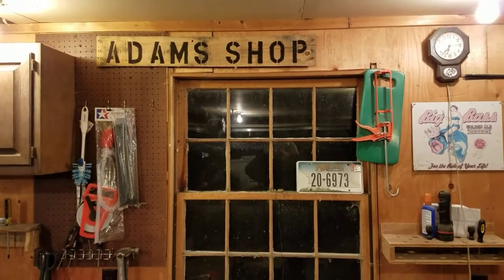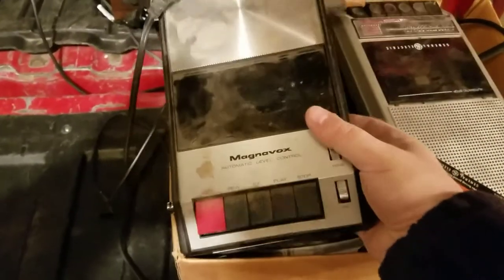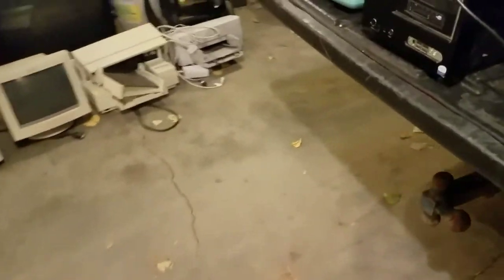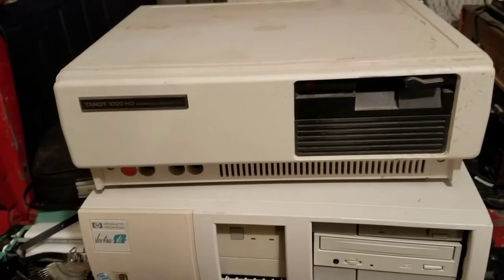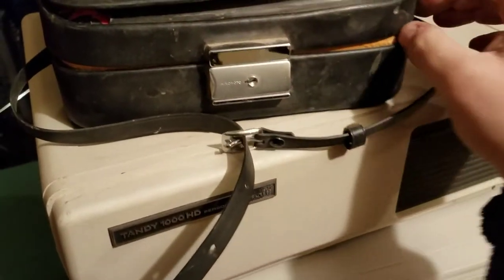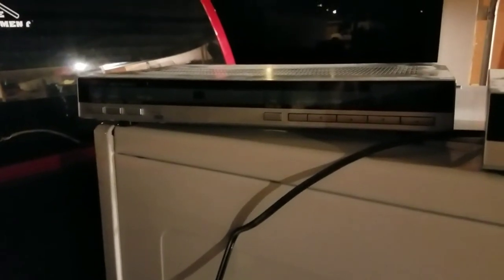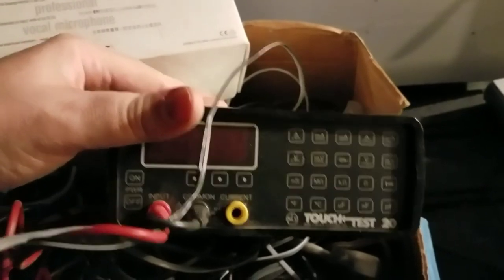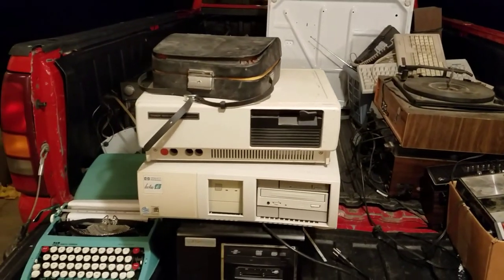Vintage E-scrap Motherlode!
Received a truck full of vintage e-waste. Tandy 1000 and more!
Vintage e-waste score!